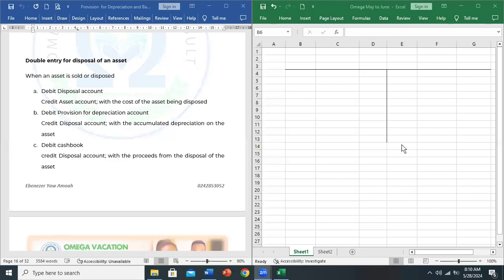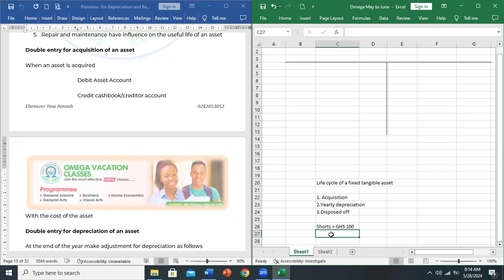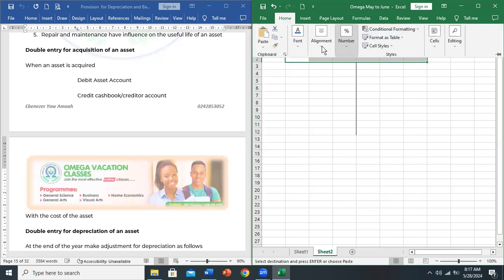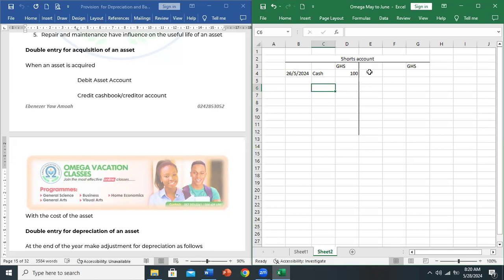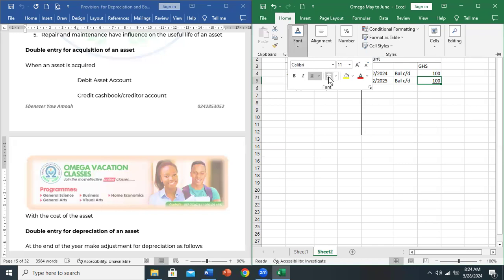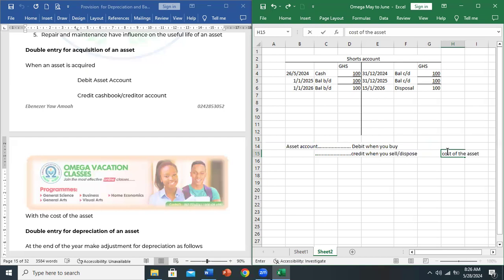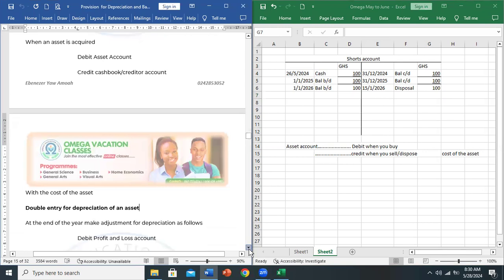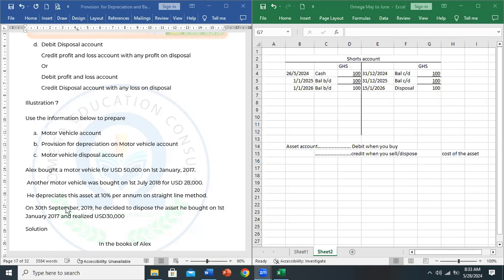Depreciation Lesson 6